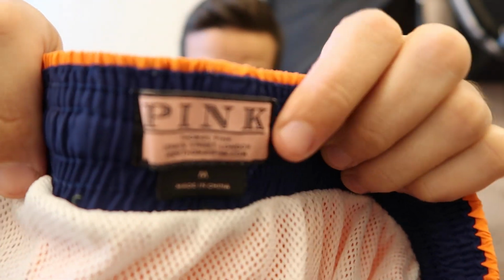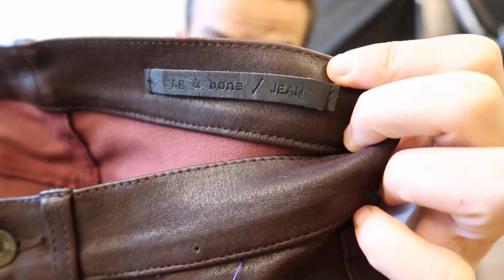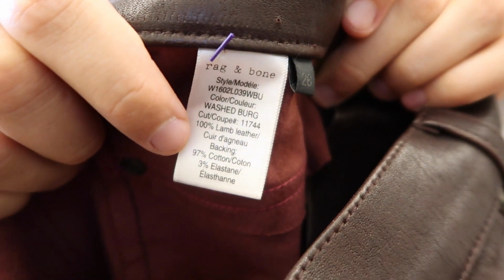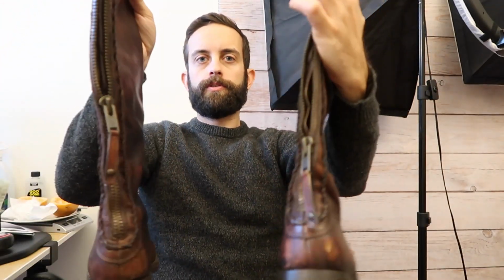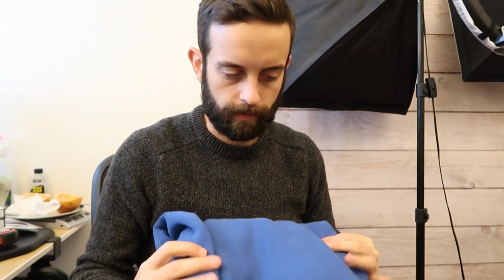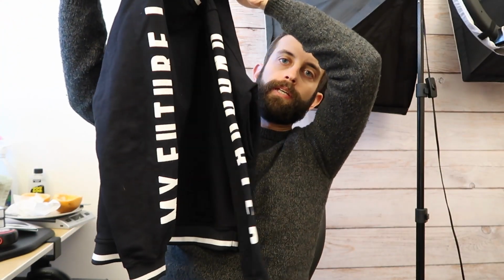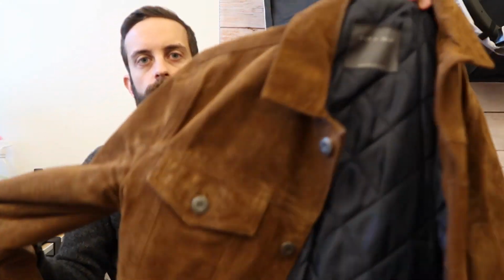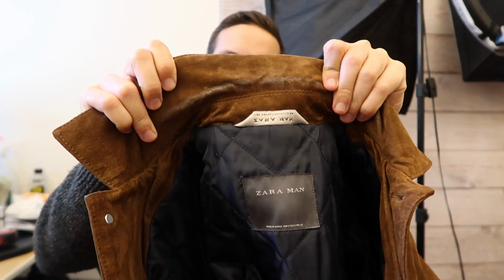I Should Really Stop Buying So Much Stuff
Bro but I find so much good shit bro. Bro.